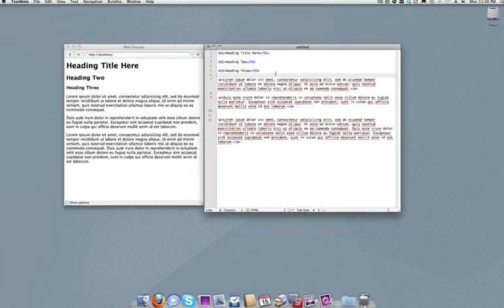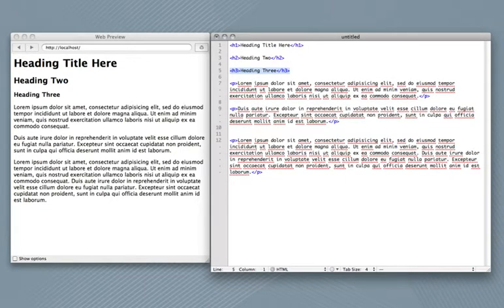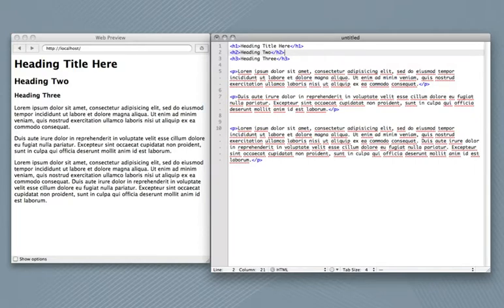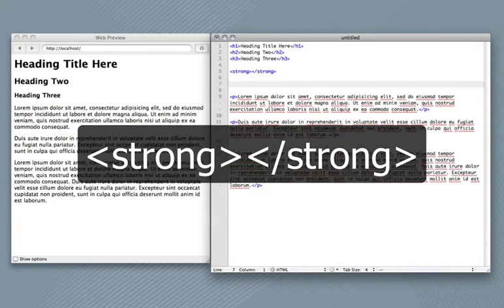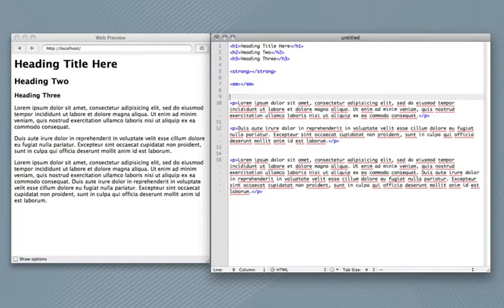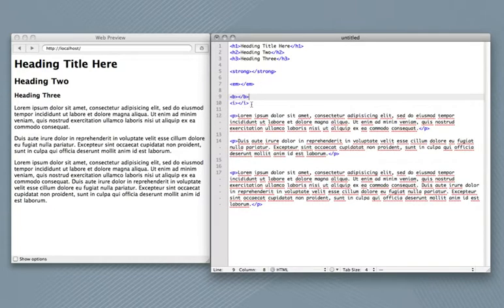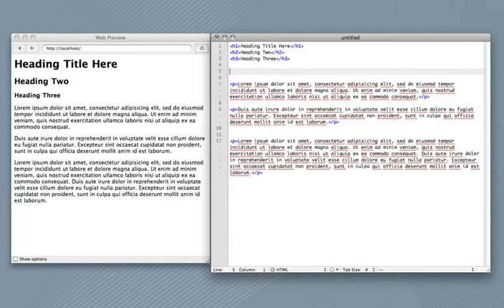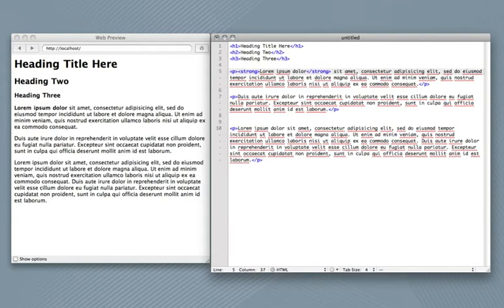2. Session 6 - Text Formatting